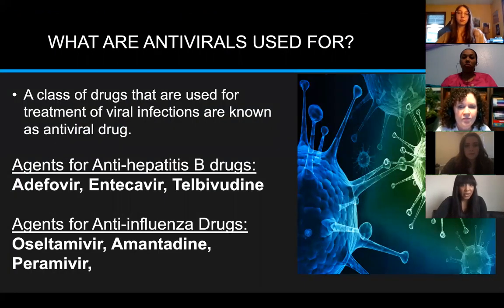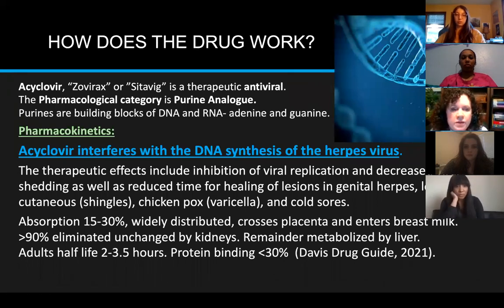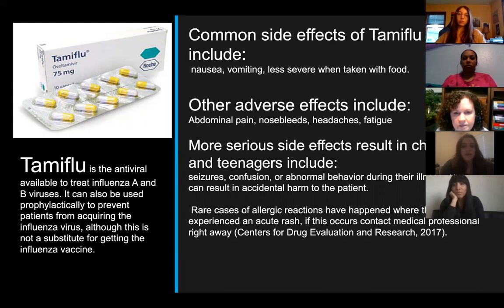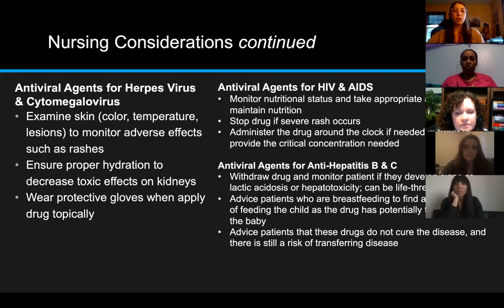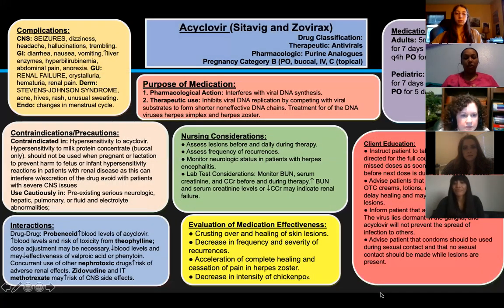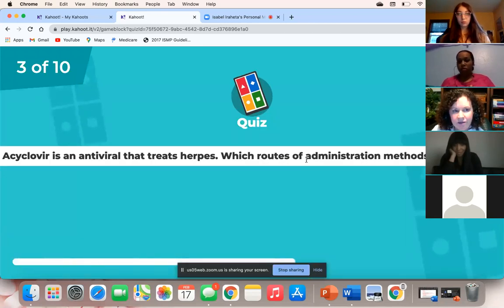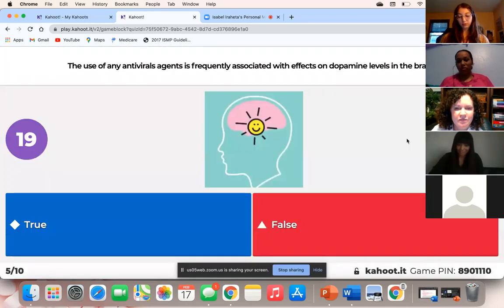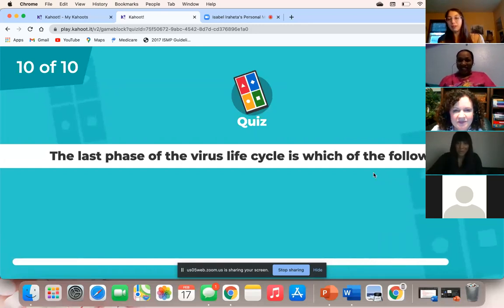Antivirals - Group 7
Bates Technical College Winter Quarter 2021
Pharmacology I Drug Class Group Project - Antivirals
Amanda Jedlicka, Gutana Day, April Hawkins, Isabel Iraheta, & Jeannie Mcelroy